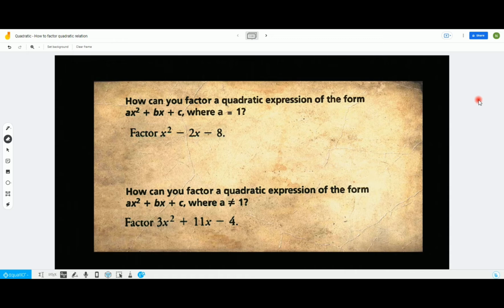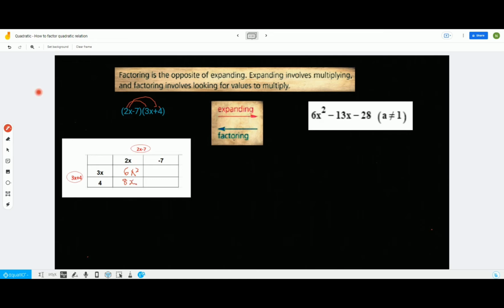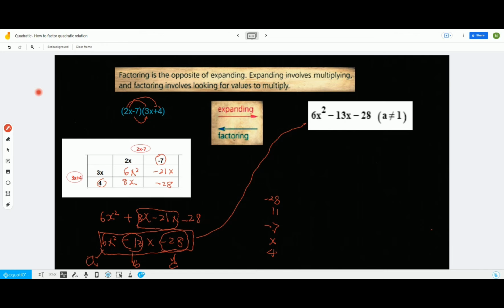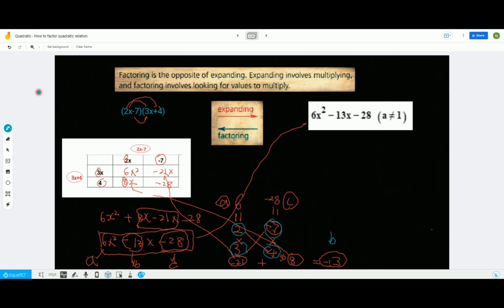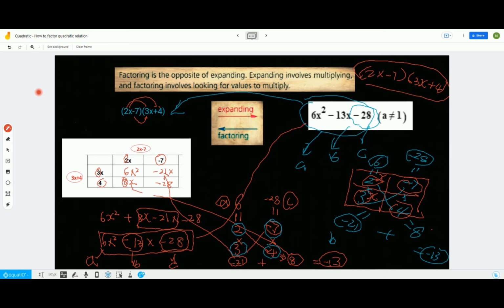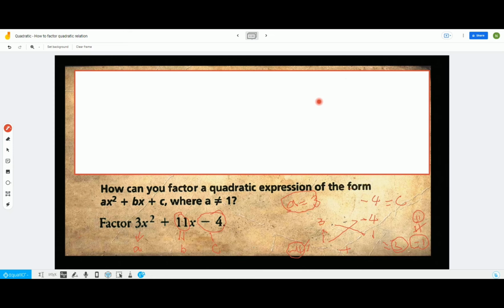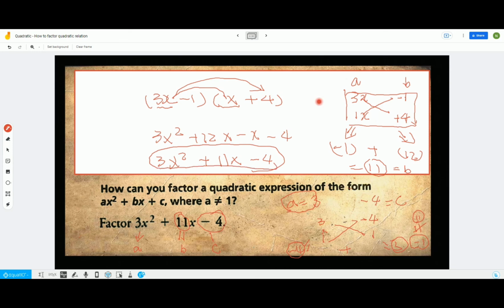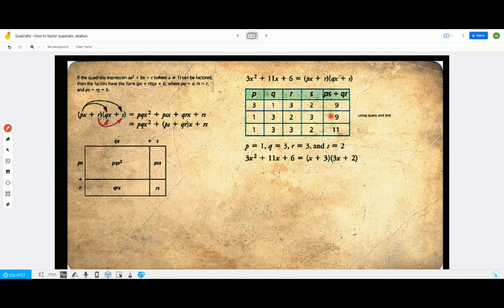Factoring Trinomials is Easy and Can be Fast | ax2+bx+c